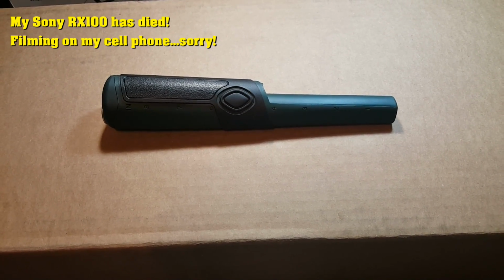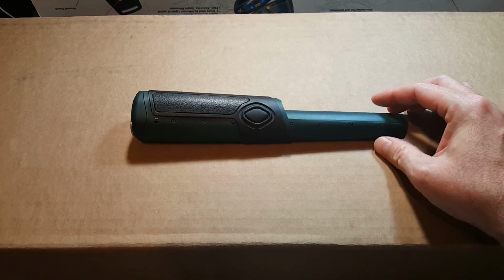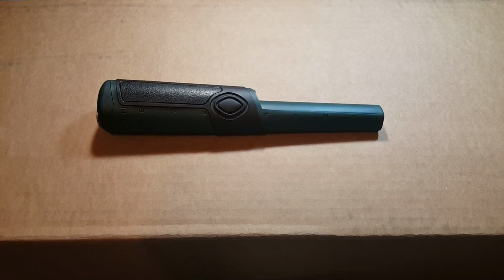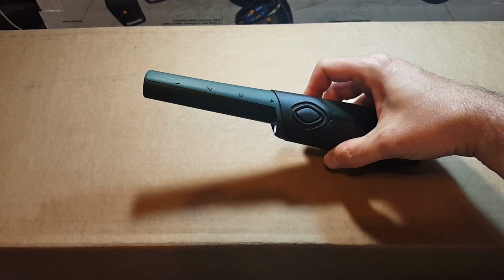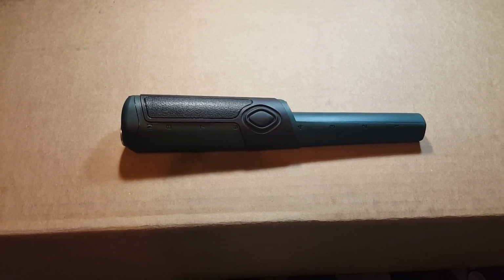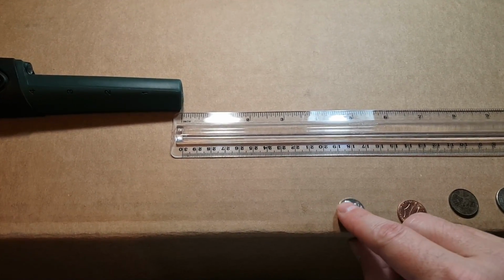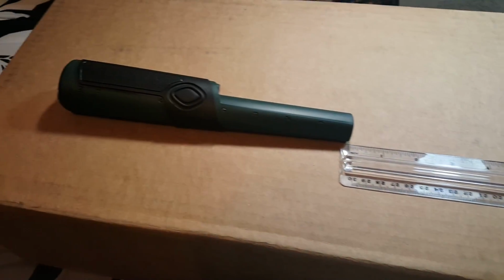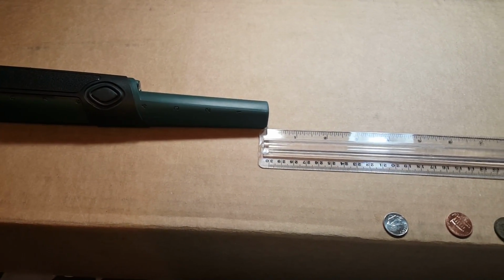Metal Detecting: Teknetics Tek-Point Pin Pointer Review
Teknetics Tek-Point on Amazon

🎙️AUDIO🎚️
CAD GXL2400USB